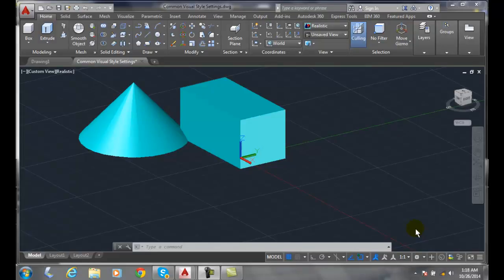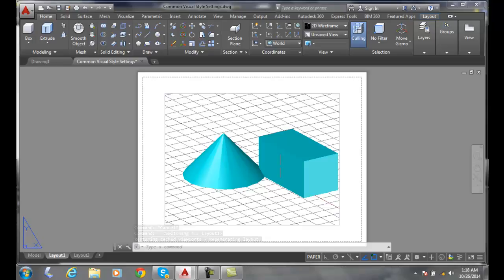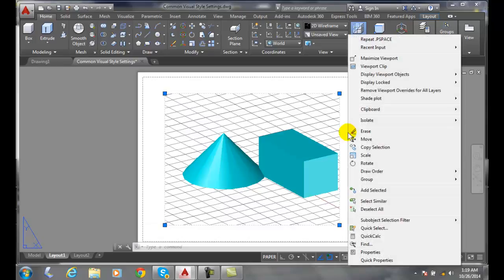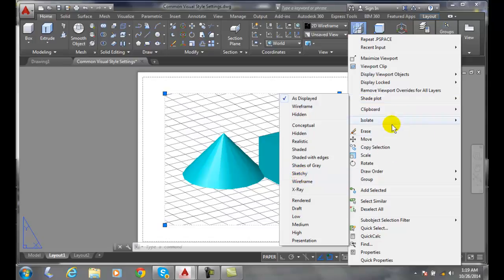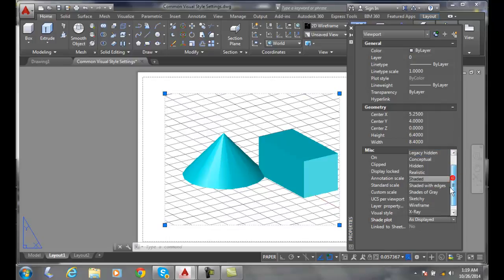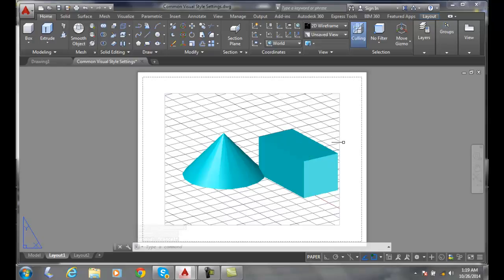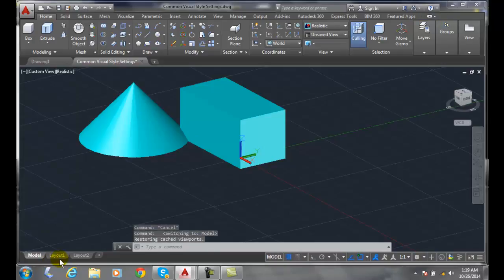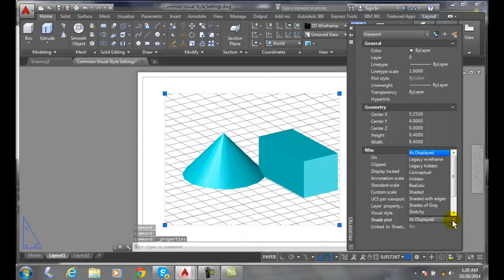3D Modeling 15-16 Plotting a Visual Style from Layout Paper Space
Visual Style Settings and Basic Rendering